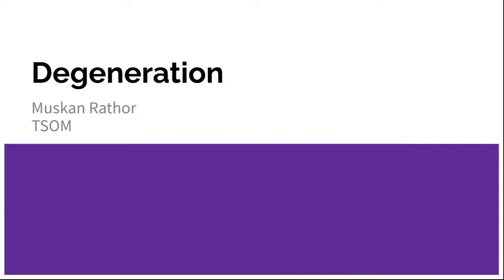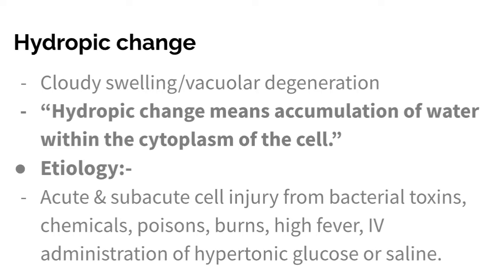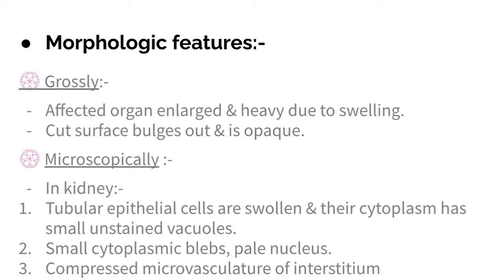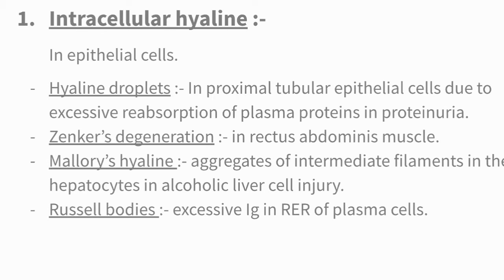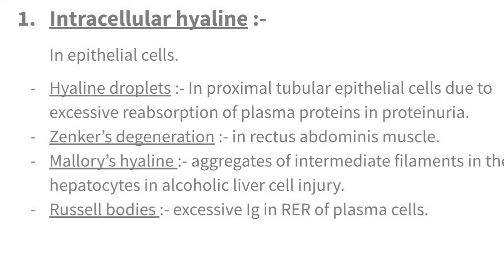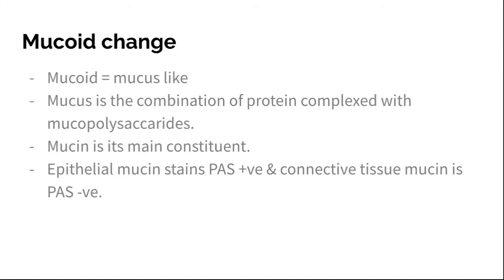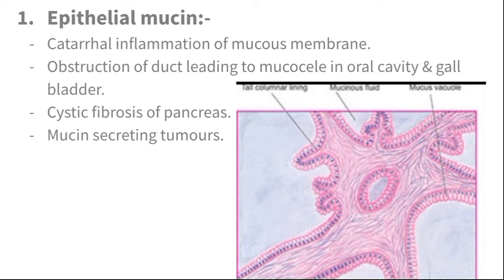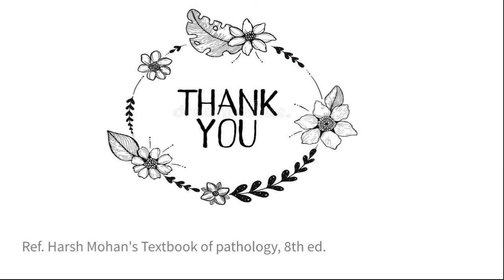Degeneration | Morphology of Reversible Cell Injury | Cell Injury & cellular adaptation | Gen Patho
In this video I've explained briefly about degeneration (morphology of Reversible Cell Injury). For more details, description mat padho, video dekho🤷.
Who am I? I am Muskan Rathor 🌸, currently in 2nd year BHMS from Ahmedabad. I thought of utilizing my free time by making these videos so it will help others also and that will also let my dream of teaching people come true😇✨
Abhi tak description padh rahe ho😳, jake book me se topics padho🤦😂😂.
Just kidding😂❤️, you are very Kind😇🦋.